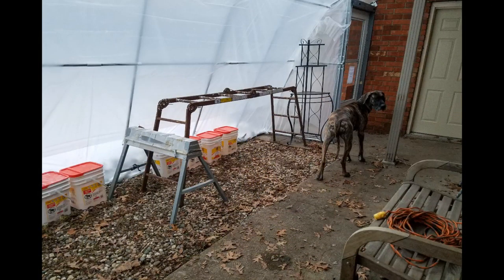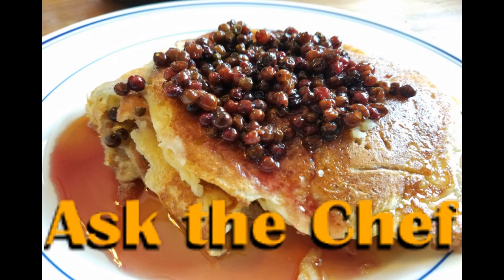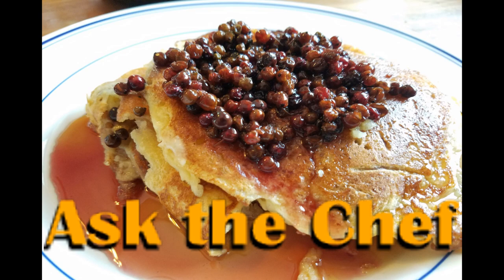PTP Live: Featured Foraged Food, Ask the Chef, and More!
Come join us as we discuss this week's featured foraged food and you get to ask Chef Michael any cooking questions you would like!  We'll also go over this week's events and what we have coming up!
↓↓↓↓↓↓See more below ↓↓↓↓↓↓

Check out the tools I use from foraging, to gardening, to chicken keeping, to cooking etc